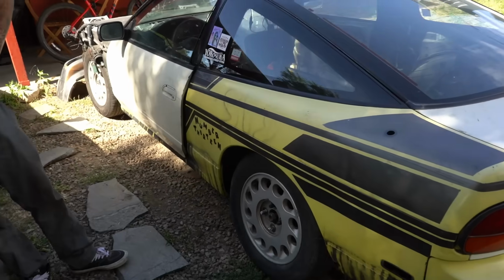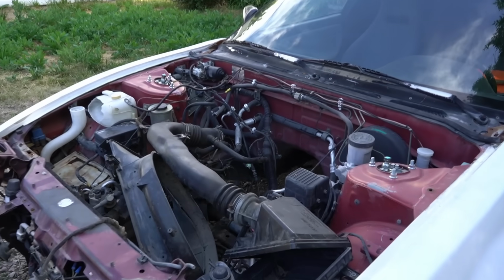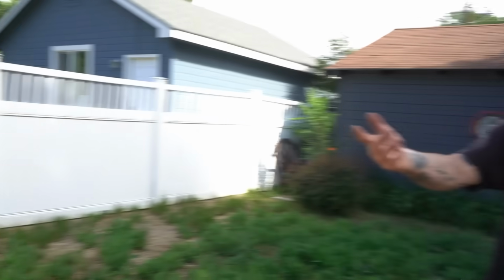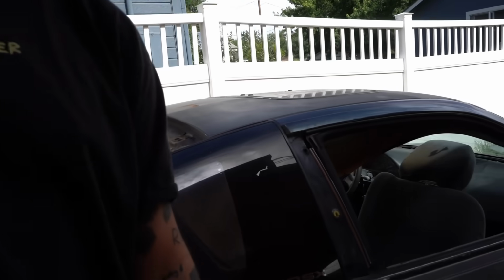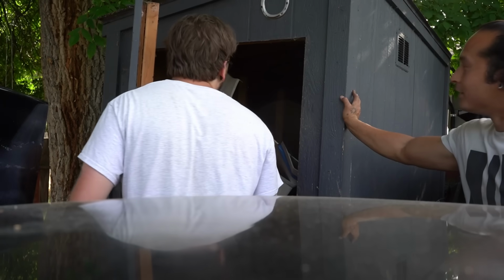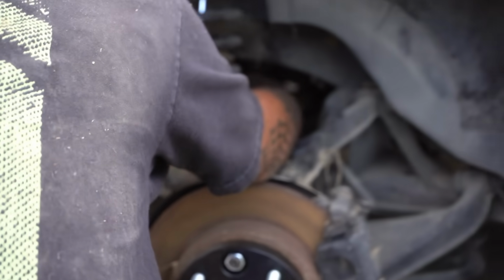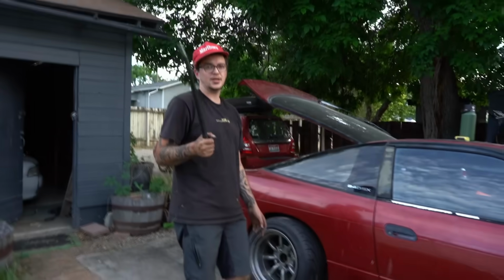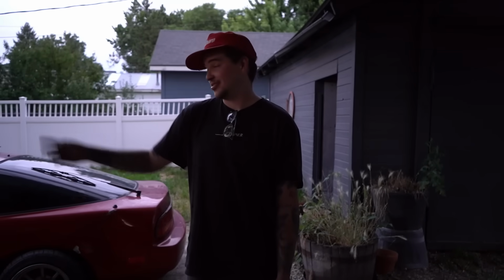I Bought A VERY Clean 240sx.....